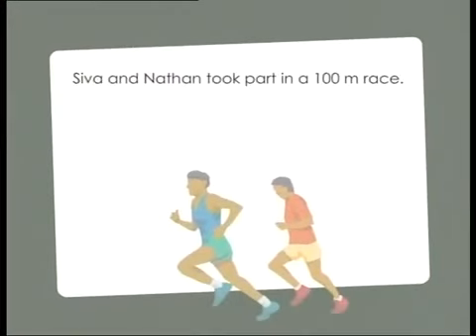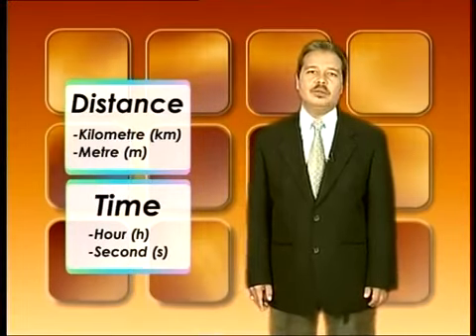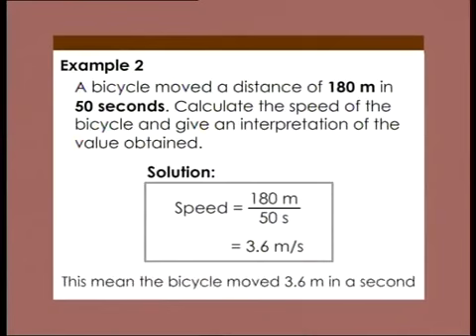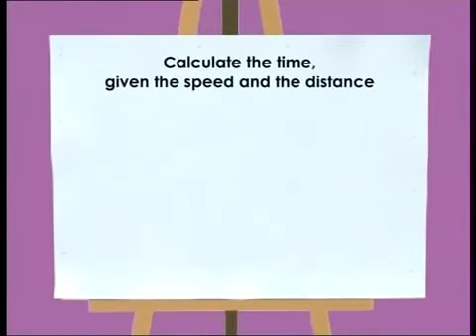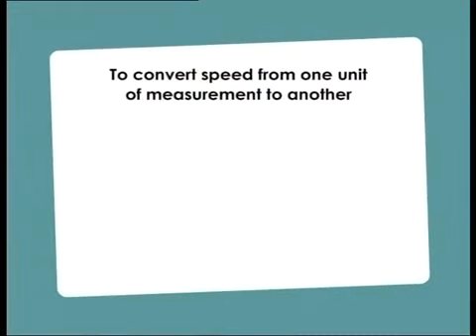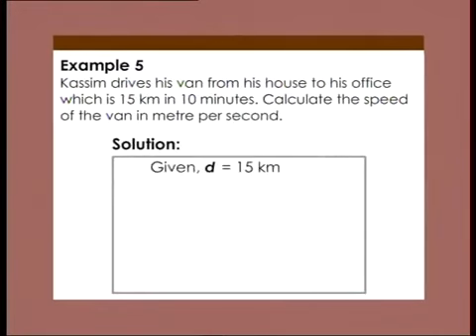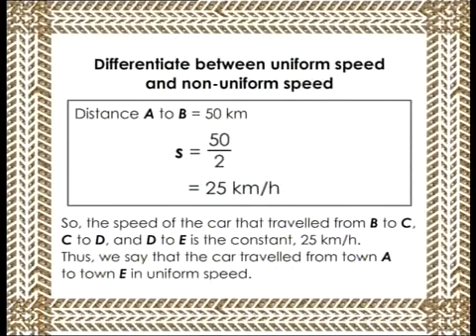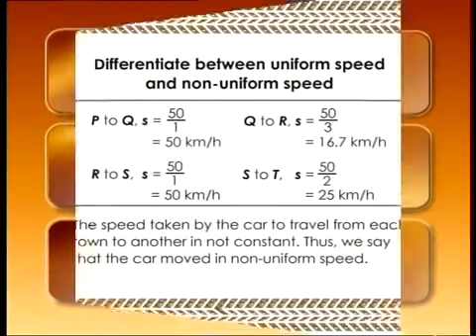EduwebTV MATEMATIK Form 3 Speed